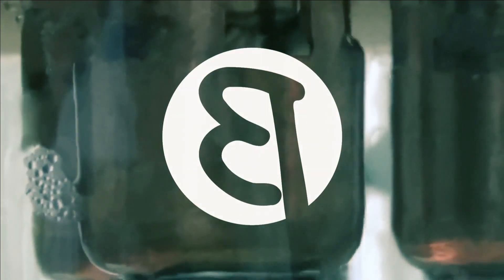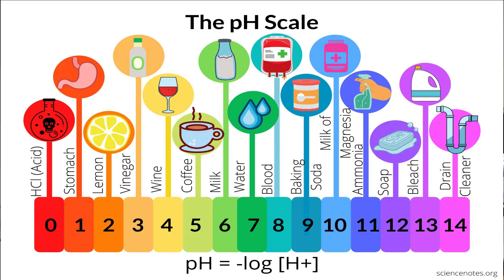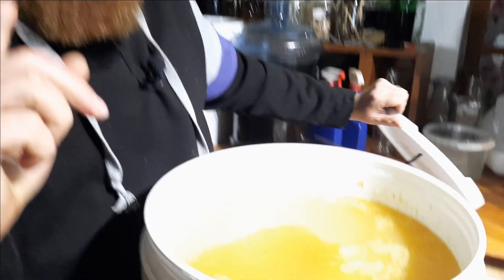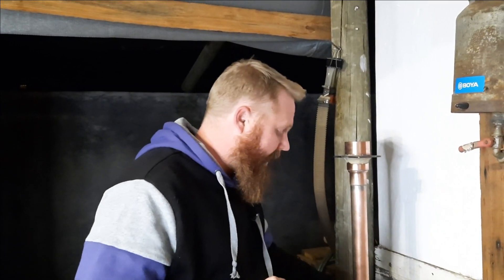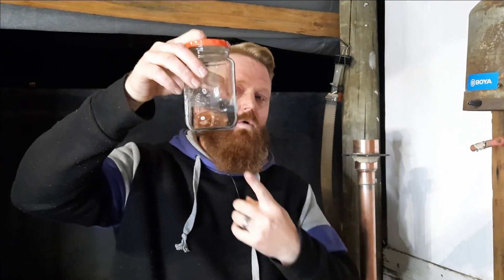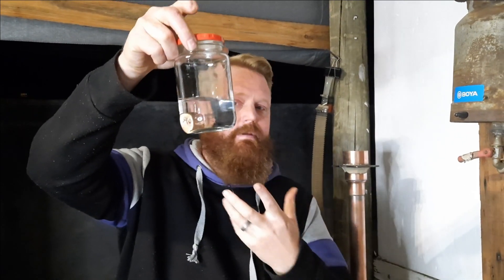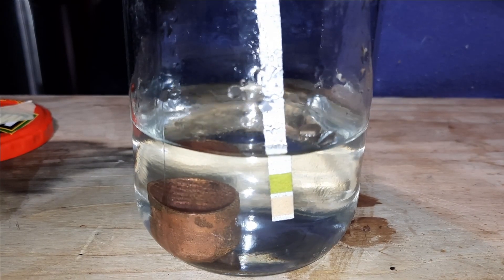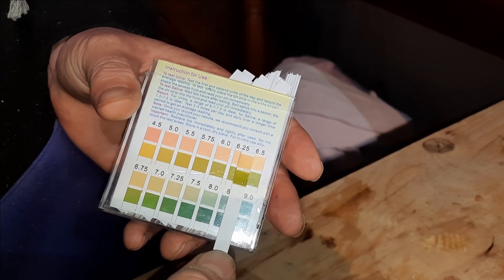What to know about pH in Home Distillation, Is pH important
In this video I will be giving a brief explanation of pH in Home Distillation I will be answering 4 question with regard to pH.

Is pH important?
Why I don't care about pH?
How and with what to adjust pH.

Please check out @BeardedBored video about the Agave Spirit were his pH caused his fermentation to stall.